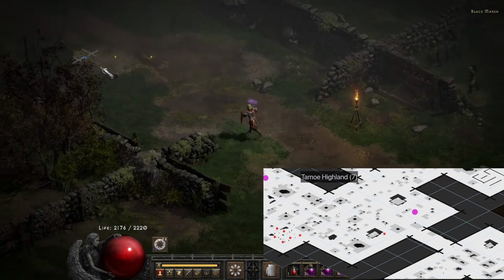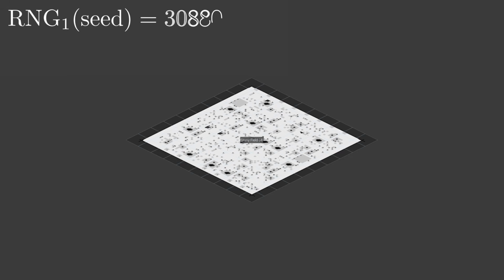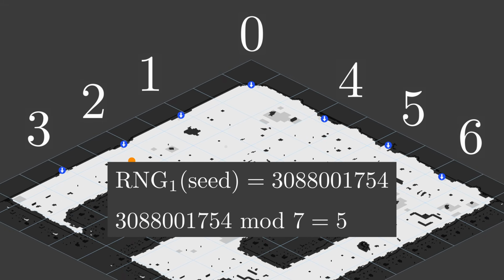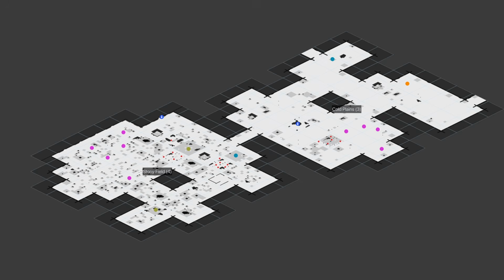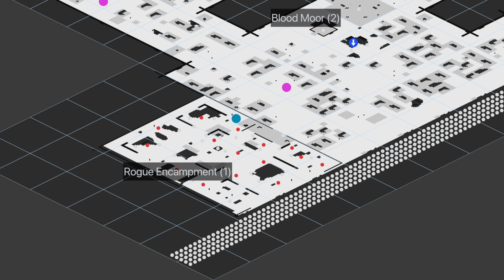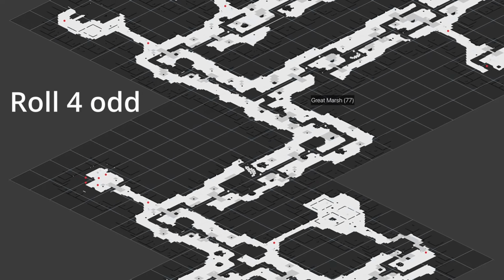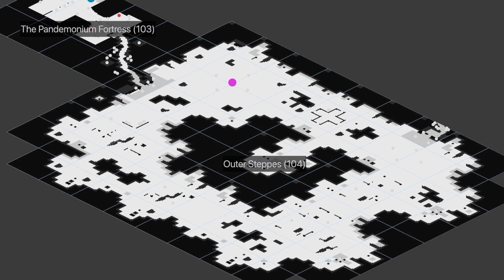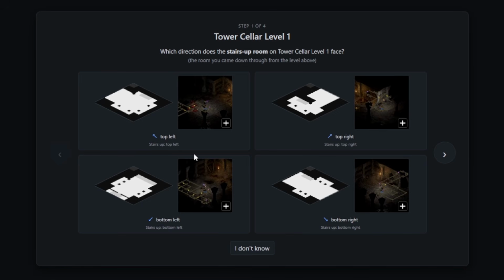All Connections Between Diablo 2's Outdoor Maps Revealed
Outdoor maps are not affected by difficulty, so this works on any difficulty.

00:00 Intro
01:09 How Stony Field/Kurast works
02:42 Stony Field and Other Acts
04:10 Act 1
05:49 Act 2
06:29 Act 3
07:33 Act 4
08:32 Dungeons